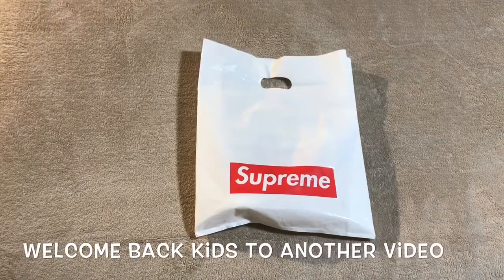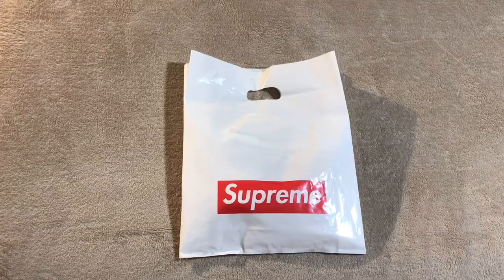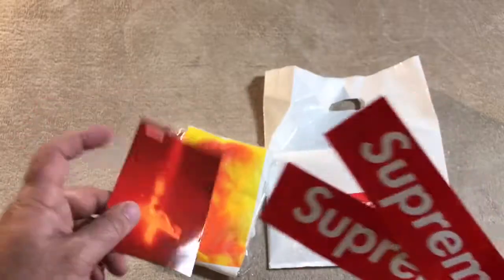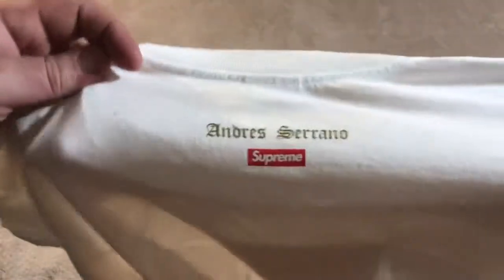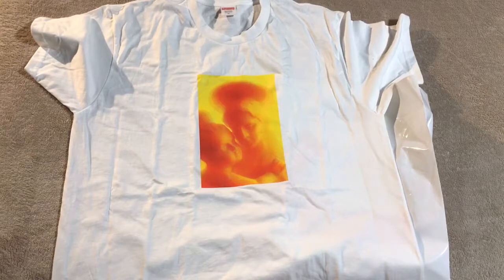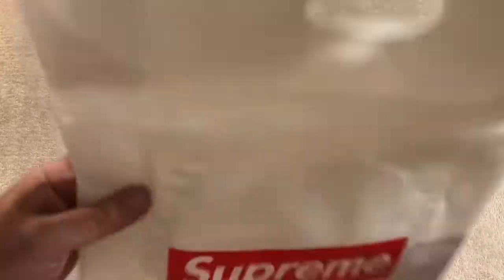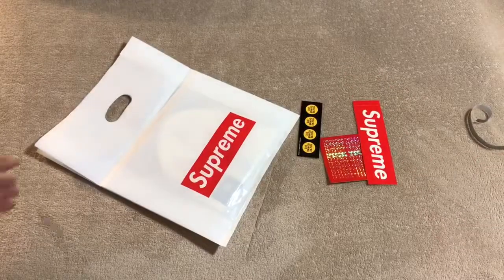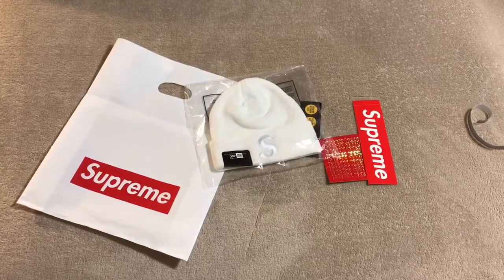**First time ever** Losing my Supreme virginity. Hypebeast pick up of the year.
FW34 Supreme hypebeast pick up. First time ever picking a supreme drop.